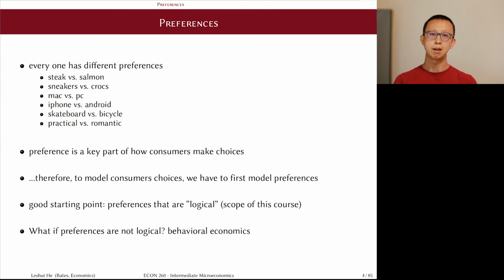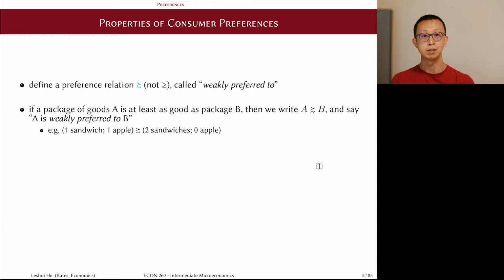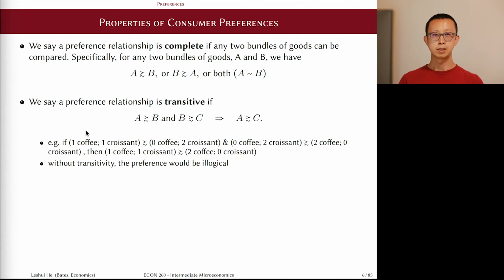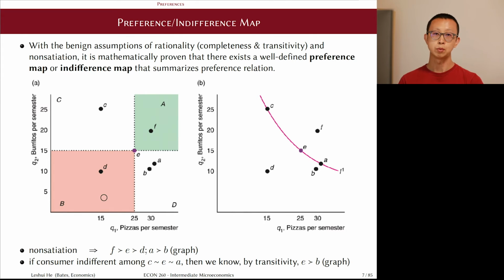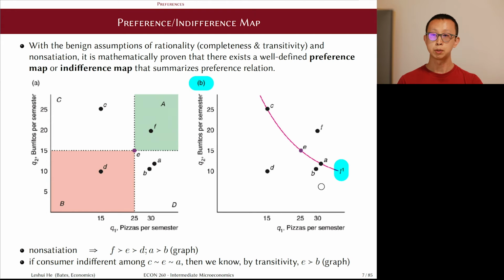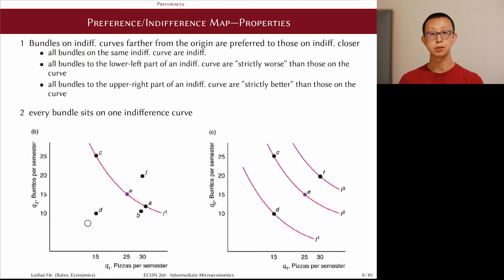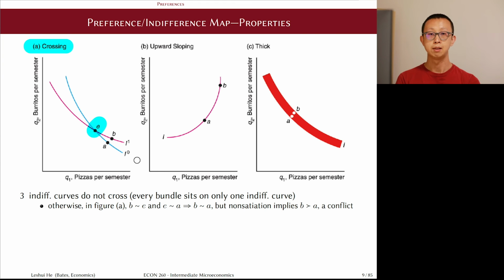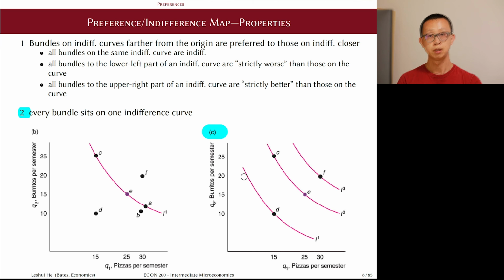2 1 Indifference curves